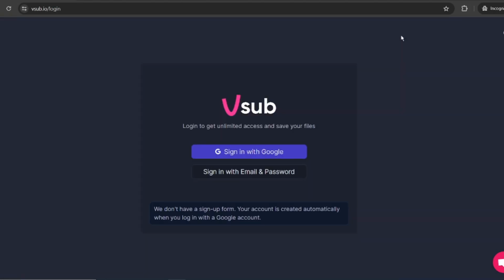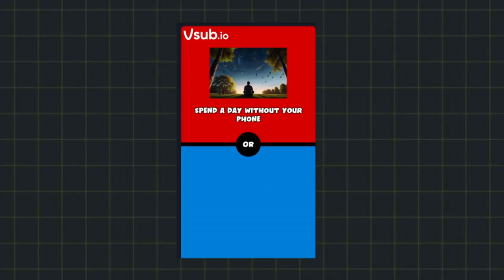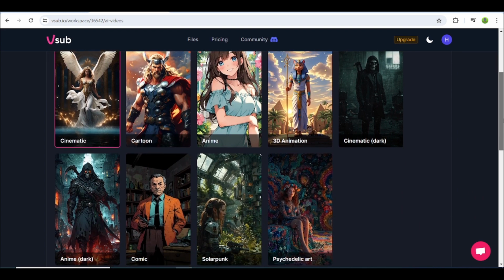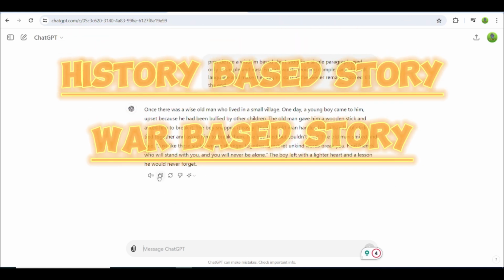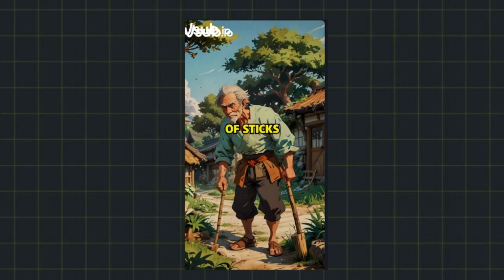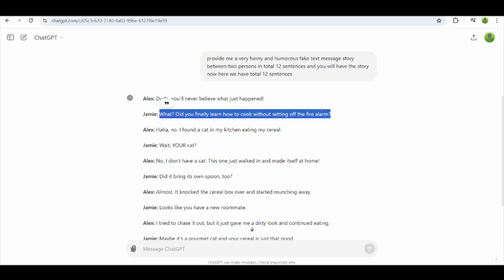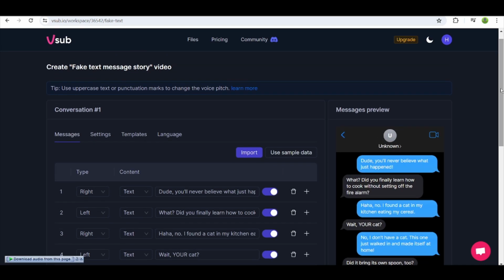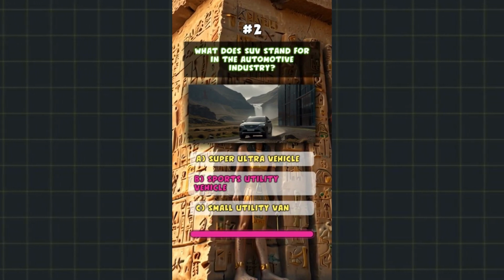This AI Tool Can Generate Viral MONETIZEABLE Shorts In Just 1 Click!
Hey everyone! In this video, I'll show you how I make viral shorts in different niches with just one click. I'll share the BEST AI tool in the market right now,  that I use that help me earn $2500 a month. Whether you're new to YouTube or have been creating content for a while, these tips will help you grow your channel and make money. Let's get started!

Prompt for Ai video script:
Provide me a {Your Niche Name} short story in a single paragraph use only and simple and easy English words avoiding complex and difficult language, and make it engaging so that the viewer remains hook till the end.

Prompt For Funny Fake Text Message Story:
Provide me a very funny and humorous fake text message story between 2 persons in total 12 sentences

 Fast Lane by Ghostrifter &  Devyzed